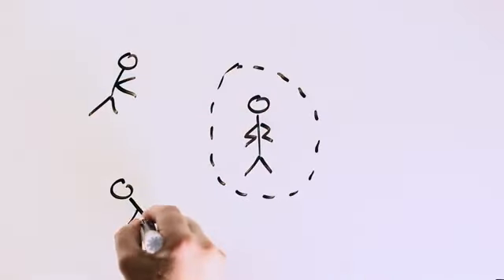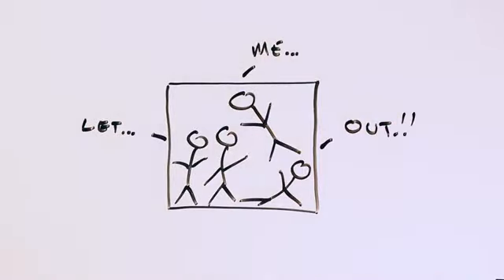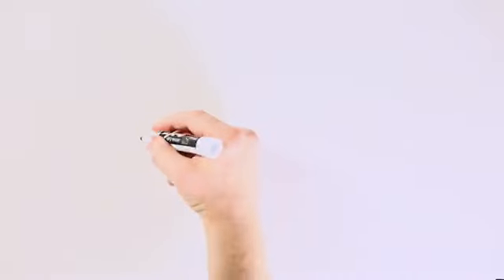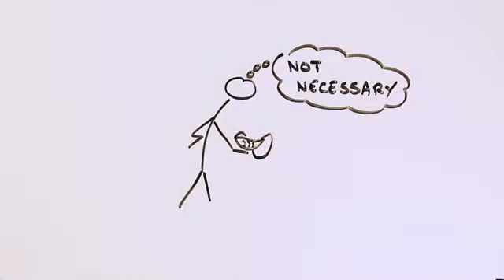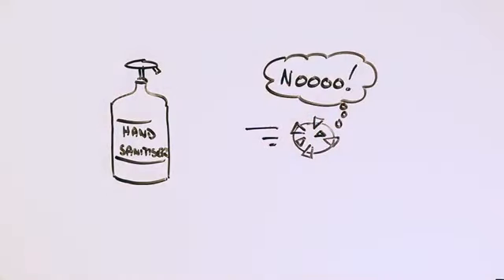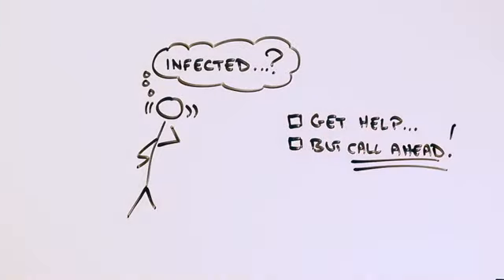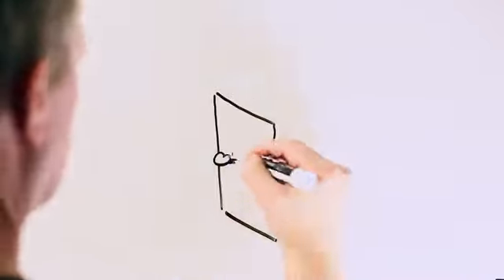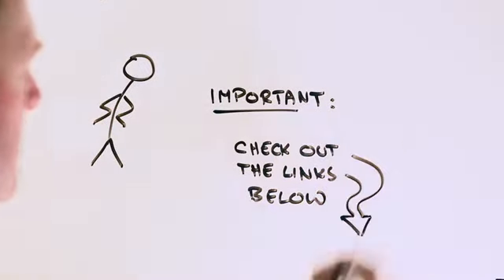IT'S JUST A SIMPLE HYGIENE TIPS TO US.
just sharing this for our personal hygiene how to take care our own Health.